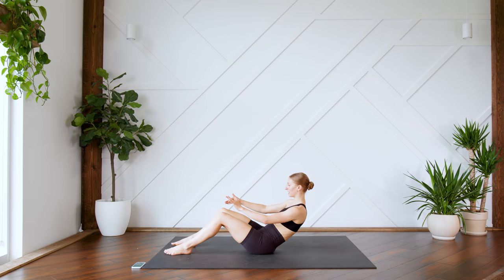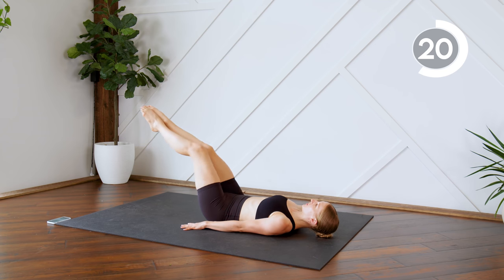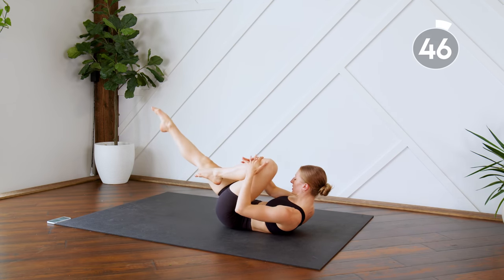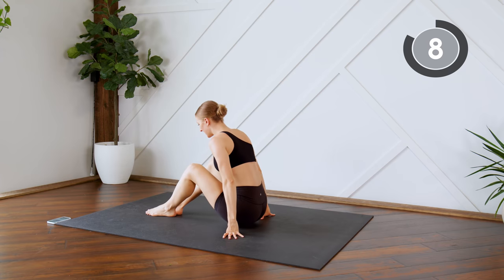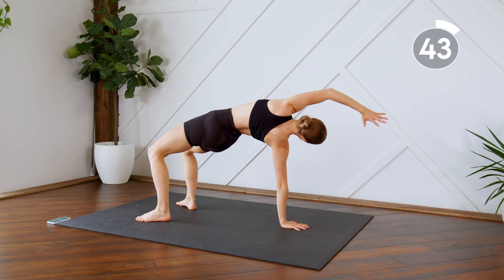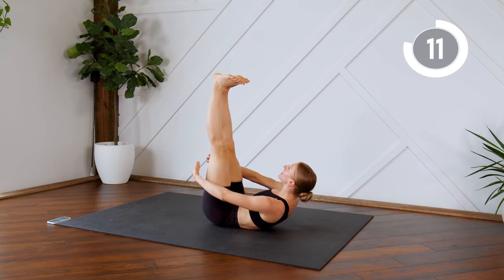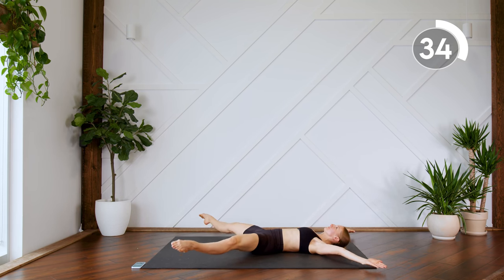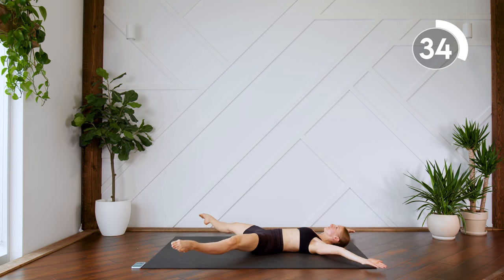15 MIN ABS + YOGA - Slow and Controlled Core Workout (No Equipment)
A slow, controlled, and on the floor total core workout! This workout combines stretching and lengthening movements along with deep core exercises to work on that sixpack!